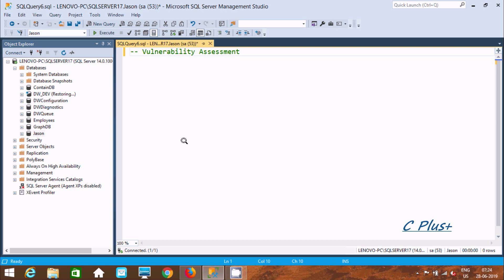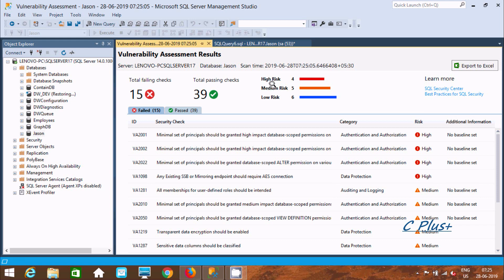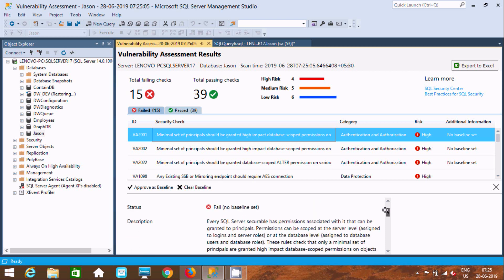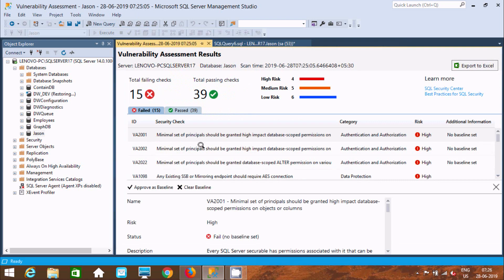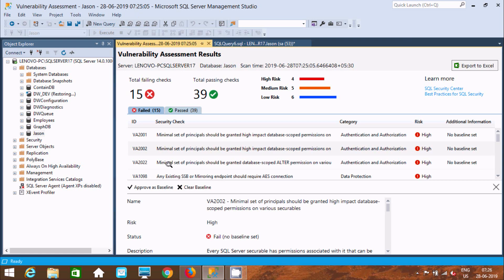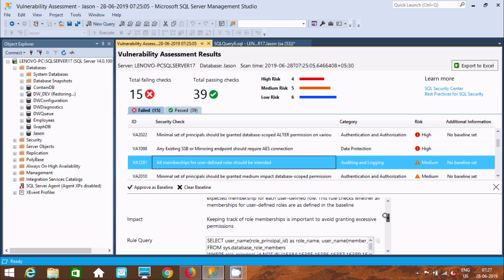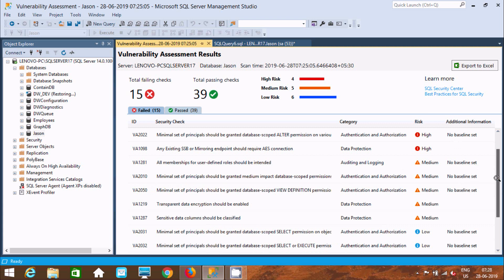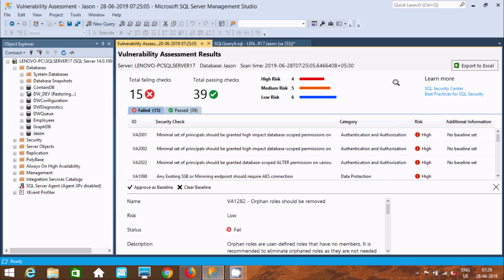SQL Server Vulnerability Assessment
Vulnerability Assessment in SQL Server